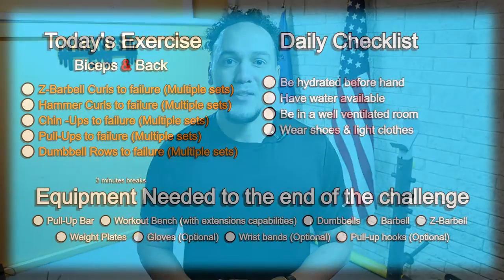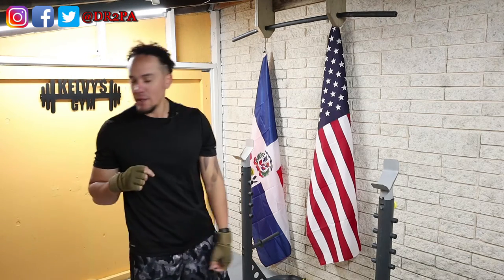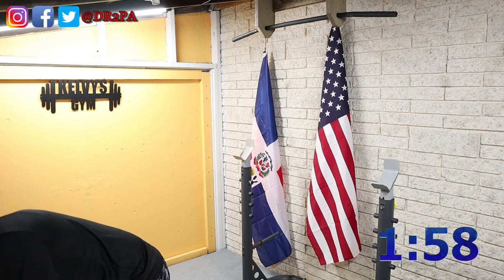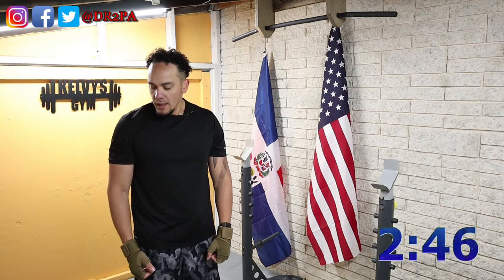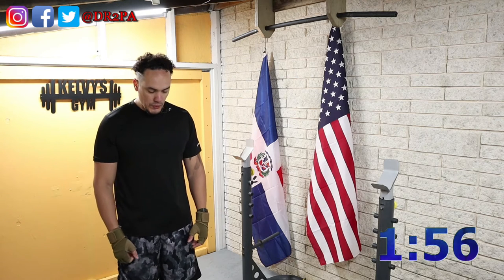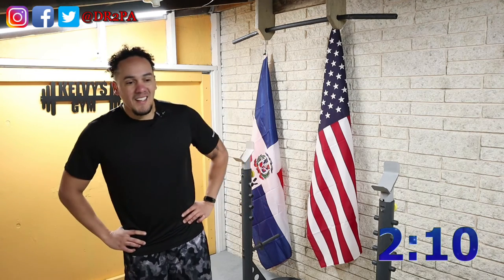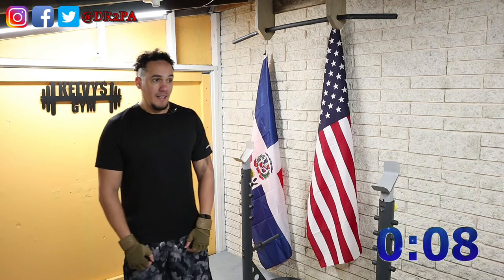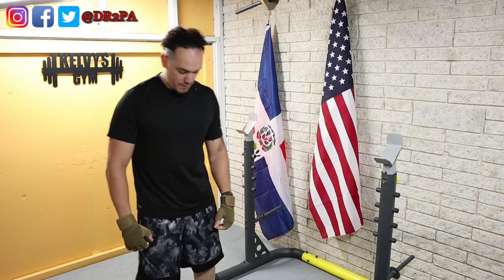Day 105 | 300 Days Fitness Challenge